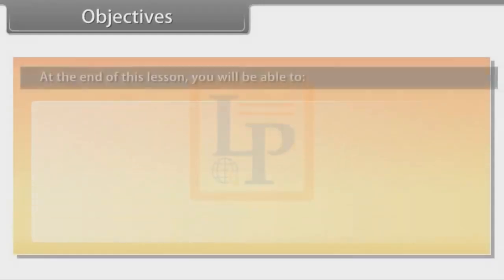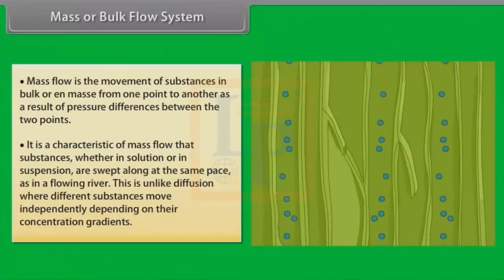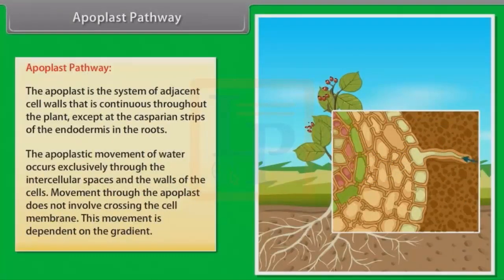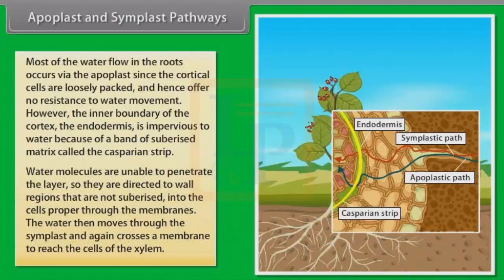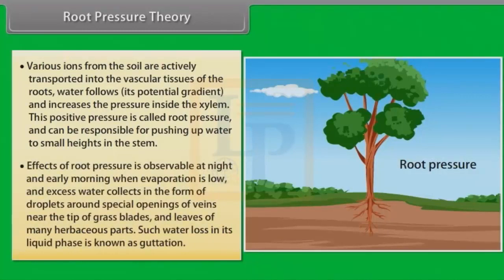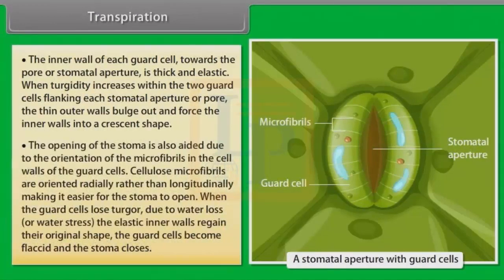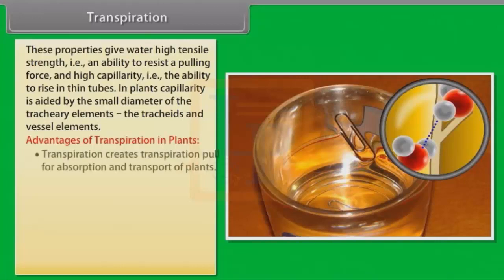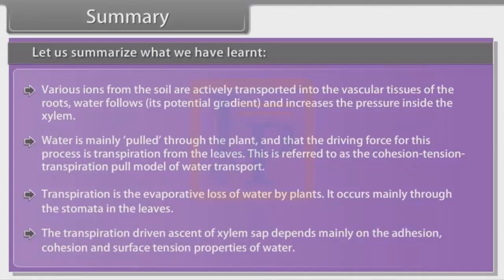Long Distance Transport of Water